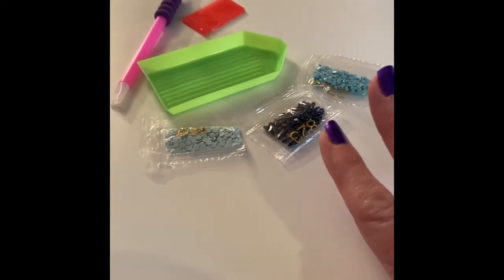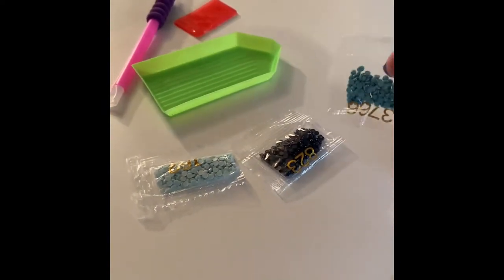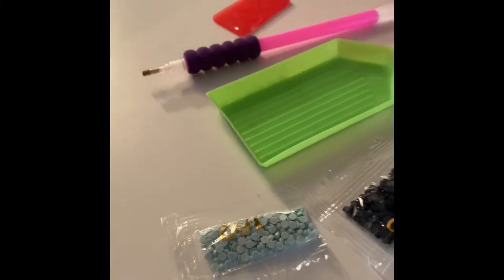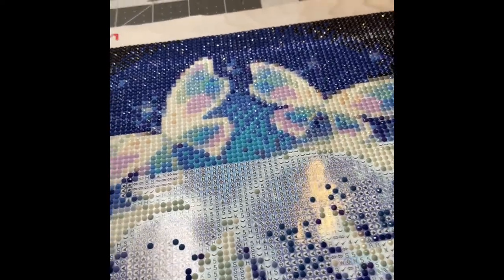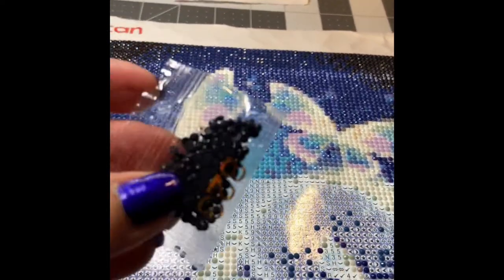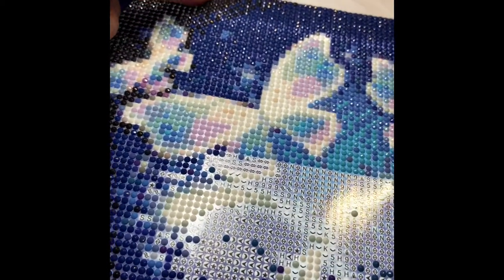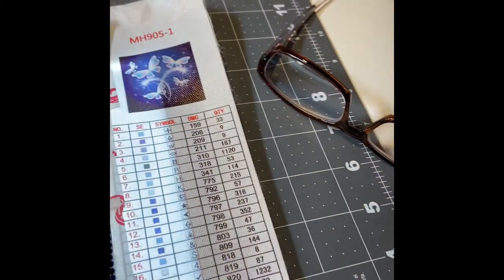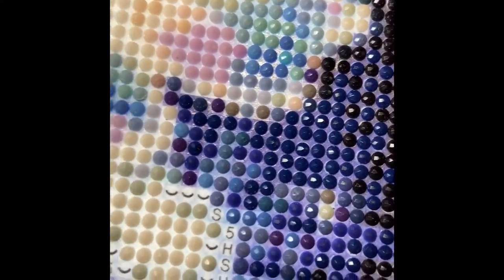DIY Crafts with Linda H. - Diamond Painting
Diamond painting is all the rage with crafters today. Find out why people are so excited about it with craft extraordinaire, Linda H.